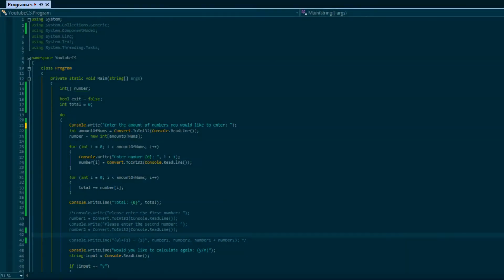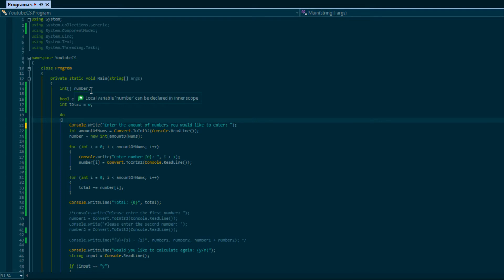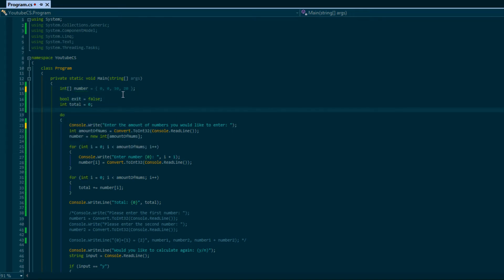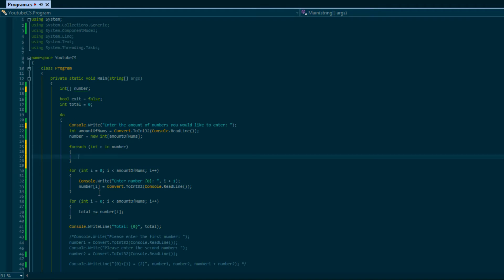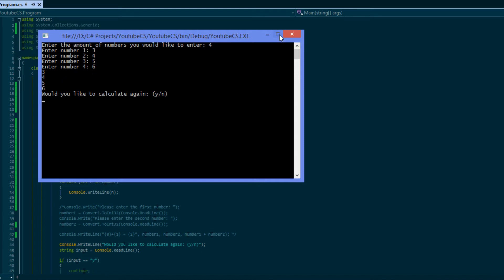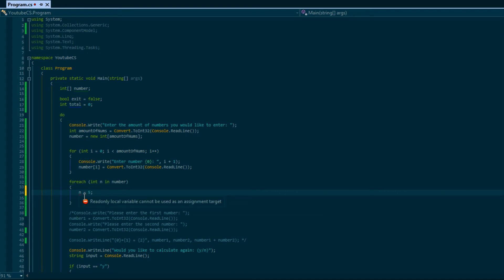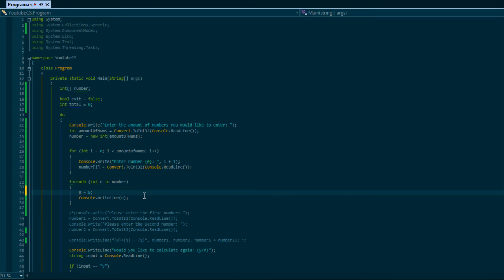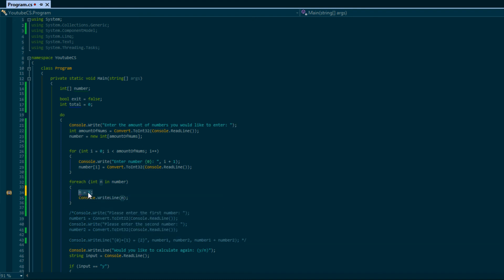C# Made Easy Tutorial 12 - Foreach Loop